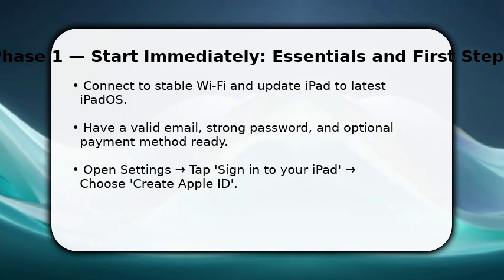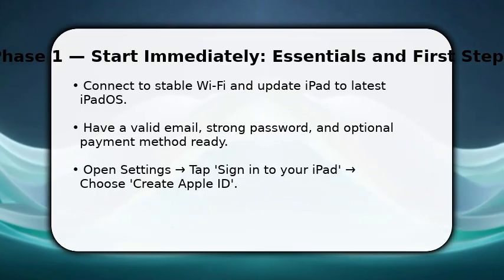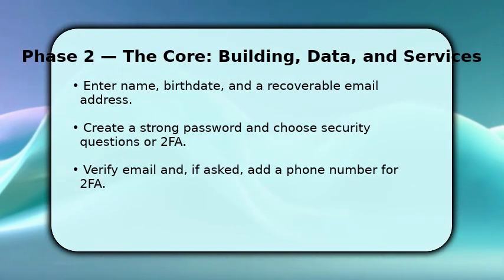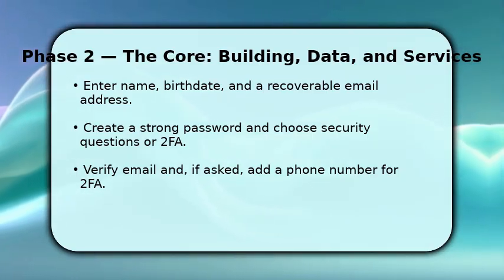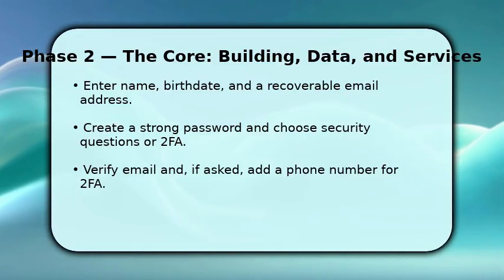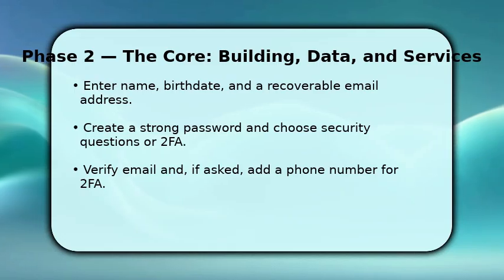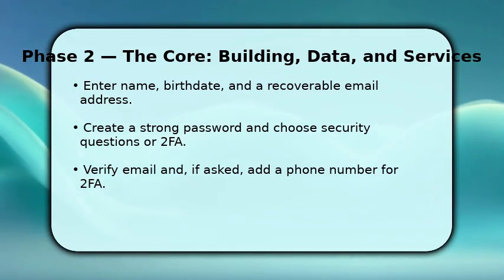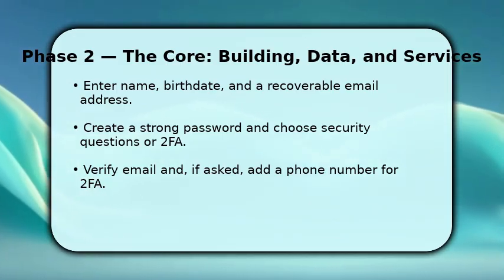How to Create Apple Id on New Ipad - Full Guide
How to Create Apple Id on New Ipad - Full Guide | 🔒 Surfshark VPN Deal — Stay private and secure. $1.99/mo + 3 Months Free ▸

Discover the step-by-step process of creating an Apple ID on your new iPad with our comprehensive guide. From initial setup to personalizing settings, learn how to unlock all features and securely manage your digital life.

create Apple ID, new iPad tutorial, setup iPhone XS Max, Apple account creation process, iOS device registration, manage Apple ID on new tablet, guide for setting up an Apple ID, how to create a digital identity with iOS devices, step-by-step guide: creating your Apple ID, registering iPad